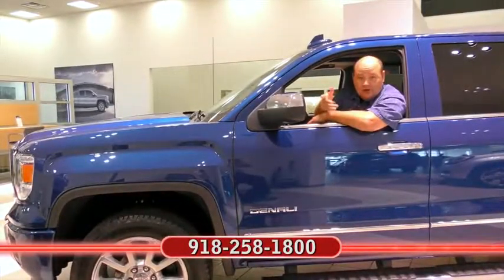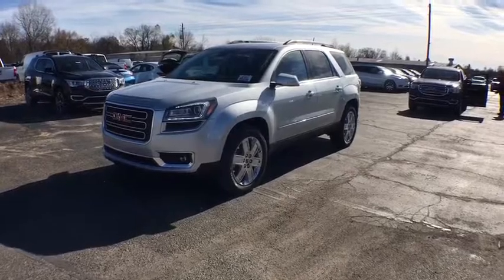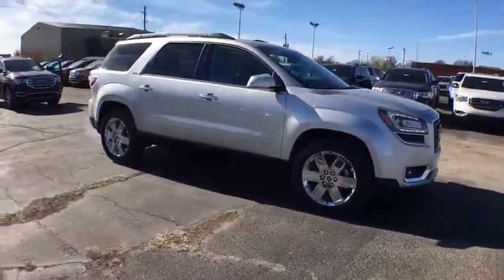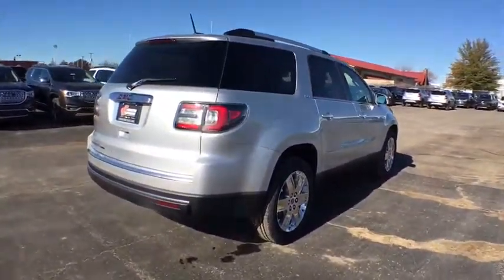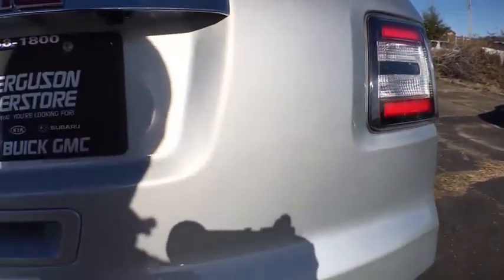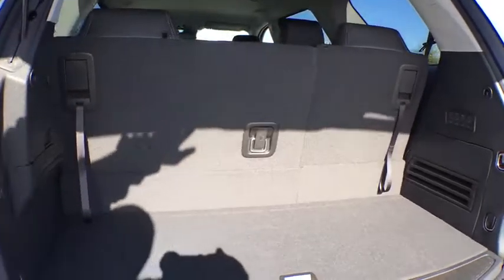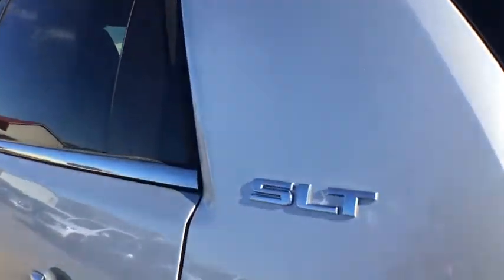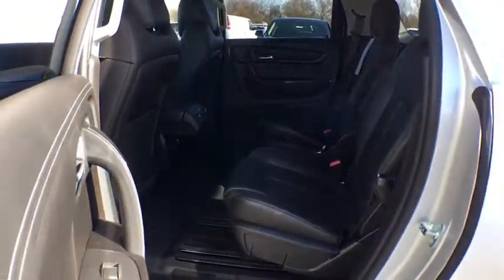2017 GMC Acadia Limited Tulsa, Broken Arrow, Owasso, Bixby, Green Country, OK G70404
2017 GMC Acadia Limited
2017 GMC Acadia Limited Limited - Stock#: G70404 - VIN#: 1GKKRSKD9HJ211931

Ferguson Superstore
1601 N Elm Place

Ferguson Superstore is delighted to offer this wonderful 2017 GMC Acadia Limited Limited in Quicksilver Metallic. Call ASAP! PRICING INCLUDES FERGUSON DISCOUNT AND ALL NATIONAL AND REGIONAL INCENTIVES! #1 VOLUME GMC DEALER IN OKLAHOMA! You pay the price listed plus a $249 documentation fee, less any extra incentives if available and/or applicable. Please call to check on availability. NO BROKERS OR DEALERS, PLEASE.How energizing is the thought of you driving around in this outstanding 2017 GMC Acadia Limited? Best to take action because this is an uncommon find on the lot.We've Got What You're Looking For!